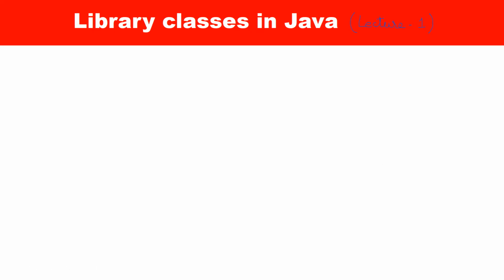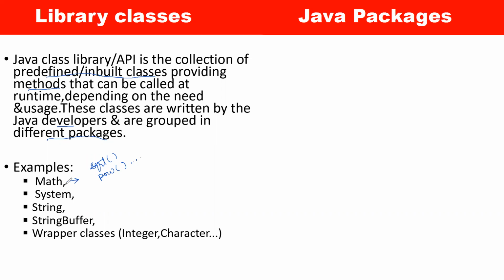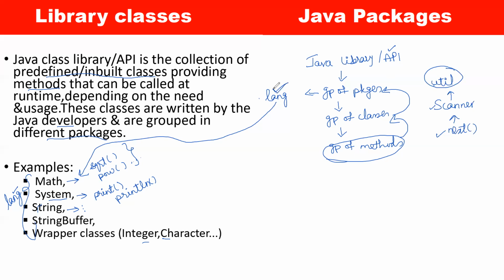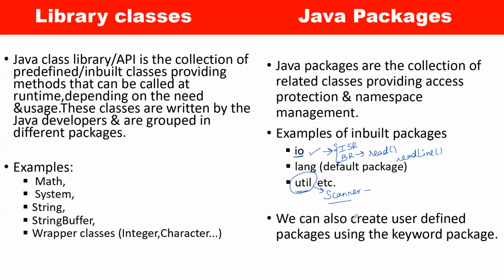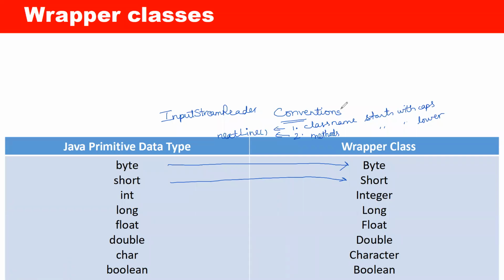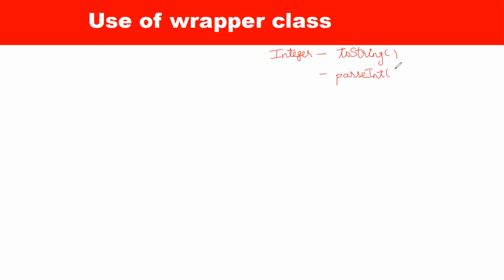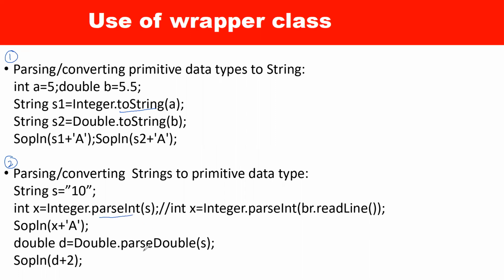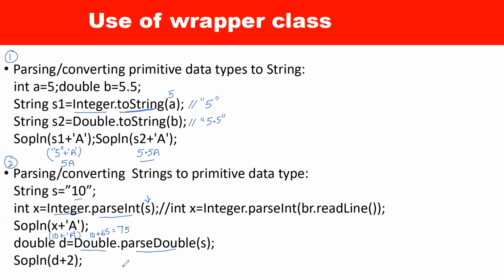Java Library Classes Made Easy | Java API, Packages & Wrapper Classes | ICSE Computer Applications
Java Library Classes: Part 1

In this lecture, learn Library Classes in Java, Java packages, and Wrapper Classes as per the ICSE Class 9 & 10 Computer Applications syllabus.
Topics include Java API, package hierarchy, wrapper classes, naming conventions, and Integer wrapper class methods like toString() and parseInt() with examples.

⏱ Chapters

00:04 Introduction – Library Classes in Java
00:16 Lesson Contents Overview
01:38 Java API & Library Classes
03:23 Predefined Classes (Math, System, String)
05:30 API → Packages → Classes → Methods
06:27 Java Packages Explained (lang, util)
08:33 Definition of Package
10:26 User Defined Packages
13:03 Wrapper Classes Introduction
13:15 Primitive vs Wrapper Classes
14:04 Java Naming Conventions
17:22 Definition of Wrapper Class
19:03 Integer Wrapper Class Methods
20:03 toString() vs parseInt()
21:41 Output-Based Questions
24:02 Example Explanation & Output
27:47 Summary & Next Lecture Preview